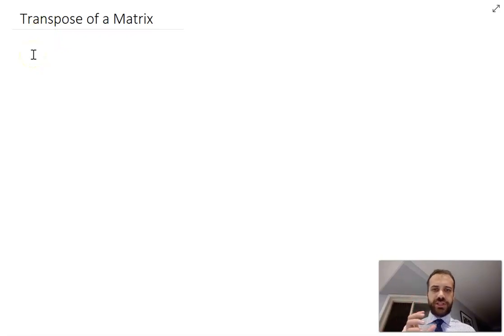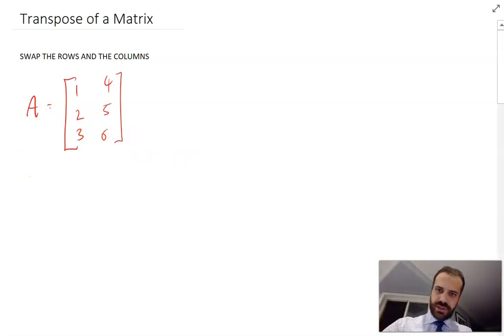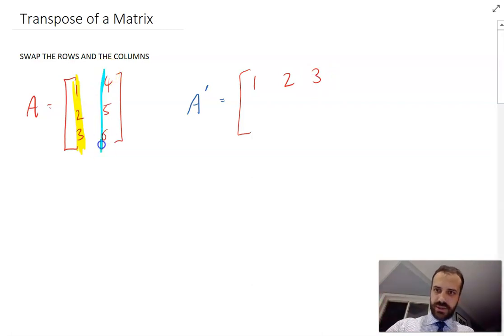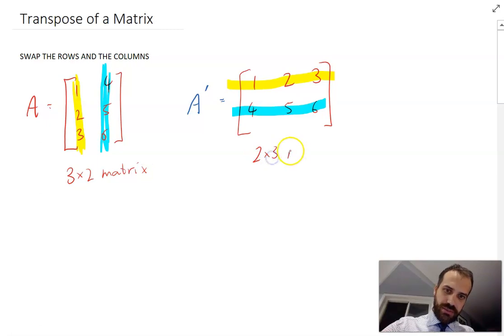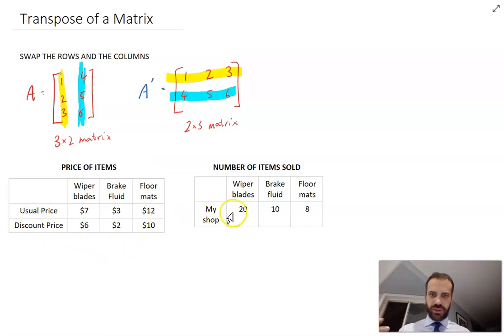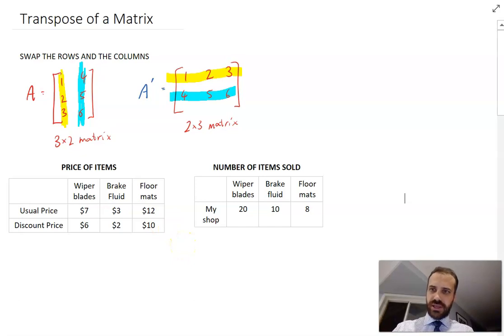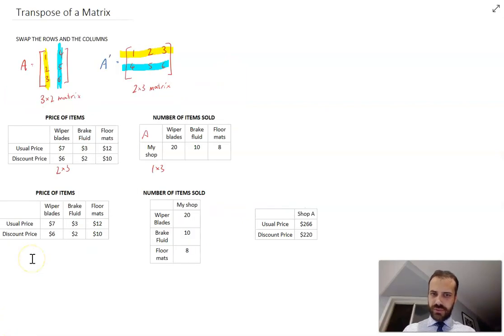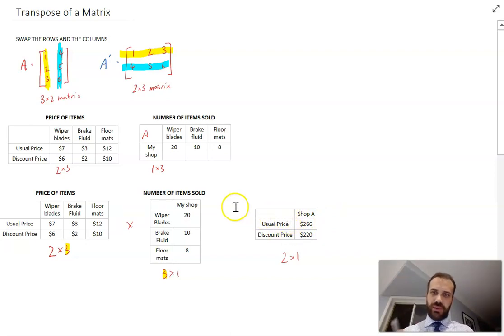Transpose of a Matrix and an application of Matrix Transpose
In this video we learn that the transpose of a matrix is a simple operation where we swap the rows and columns of the matrix.

We also explore a simple application of a matrix transpose using matrix multiplication Want more videos? I've mapped hundreds of my videos to the Australian senior curriculum at my